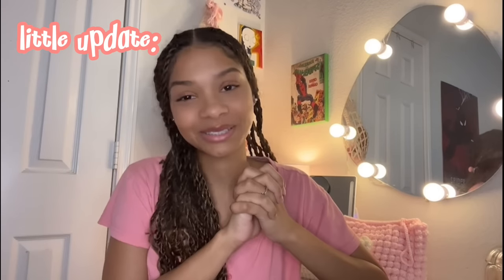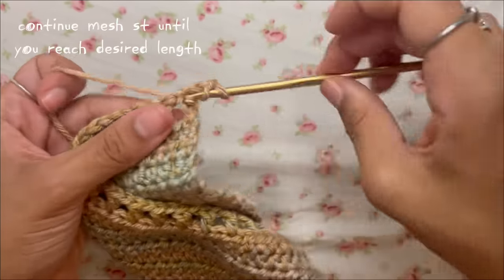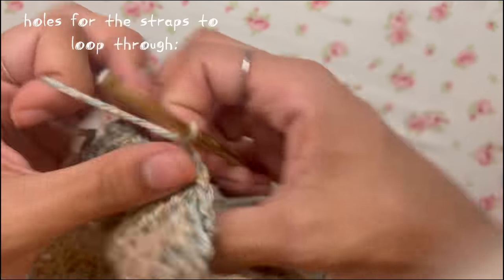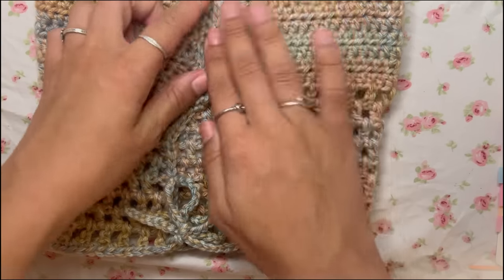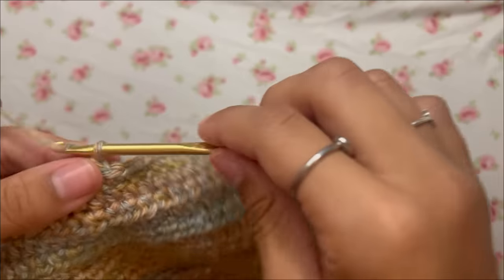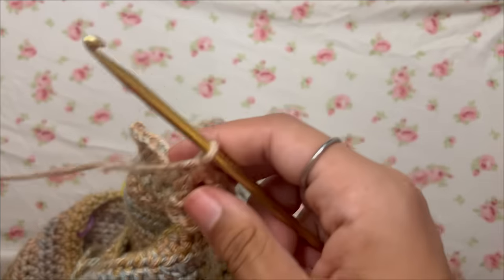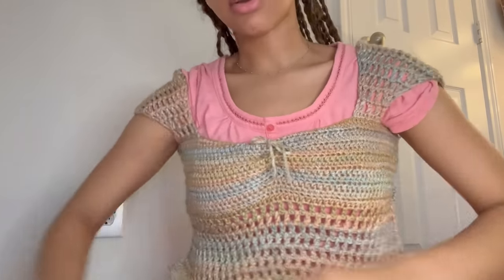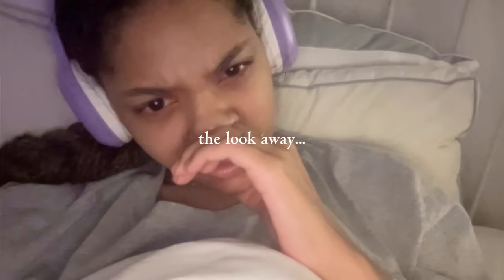how to: crochet vera top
I hope you guys enjoyed this video, let me know what you want to see from me next!

Time stamps
0:00-0:59 intro
1:00-1:23 materials
1:24-3:15 chest hdc
3:16-5:20 mesh rows
5:21-15:28 little details
15:29-28:58 sleeves
28:59-29:48 back ties
29:49-30:10 weaving in ends
30:11-31:29 try on
31:30-32:51 outro